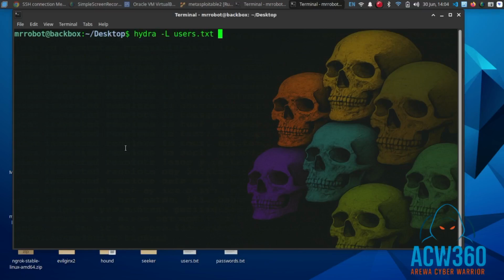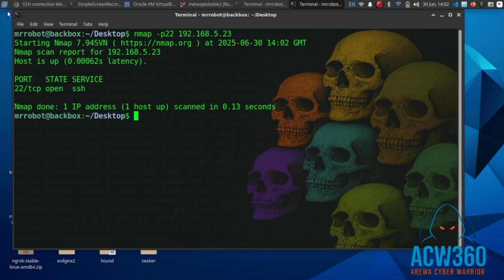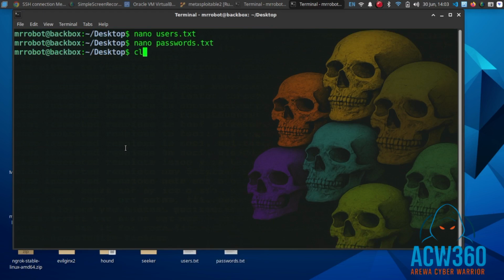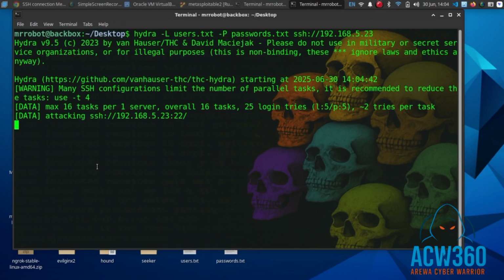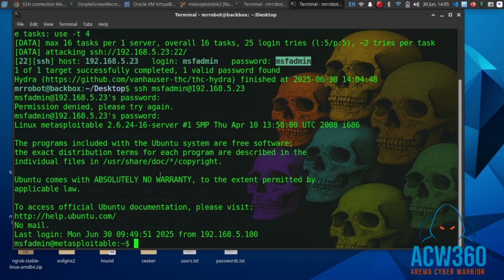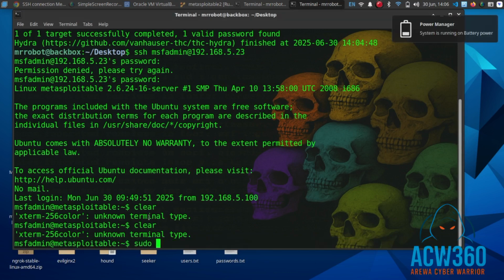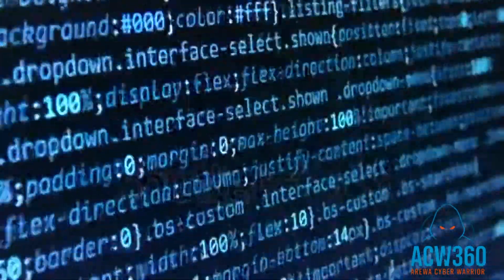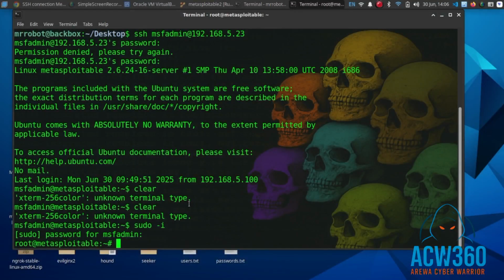How Hackers Brute-Force SSH and Escalate to Root Privileges | Kali Linux (Step-by-Step)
🛡️ How Hackers Brute-Force SSH and Escalate to Root Privileges (Educational)

In this video, we’ll use Kali Linux to:
• Scan open SSH ports
• Use Hydra to brute-force SSH login credentials
• SSH into the machine and escalate privileges to root
• Learn how to protect systems from these attacks

✅ Tools Used: Hydra, Nmap, SSH
✅ Target: Metasploitable2
✅ Ethical Hacking Lab Only